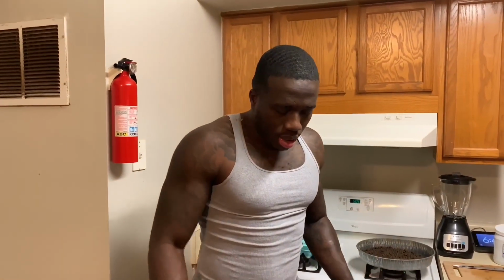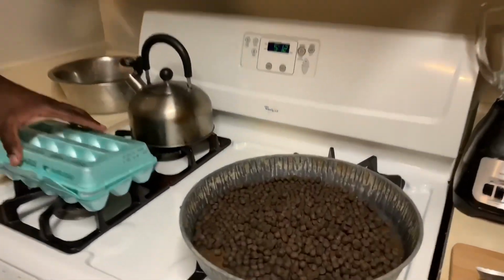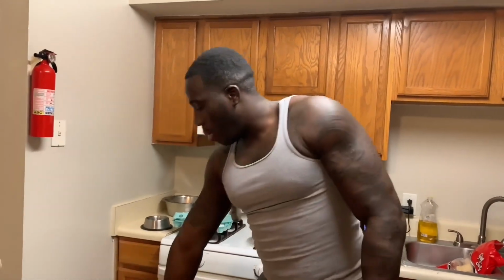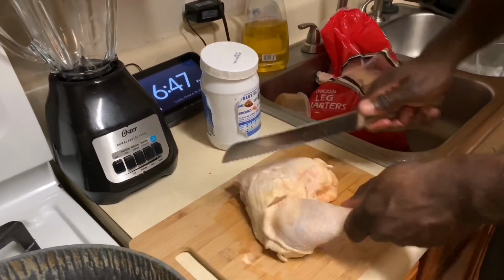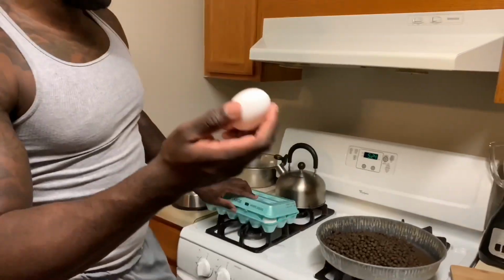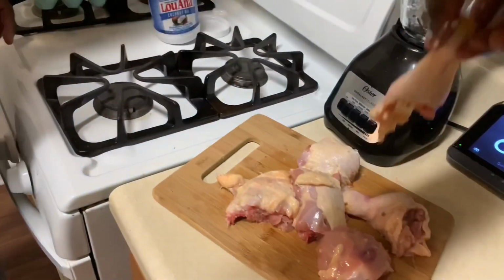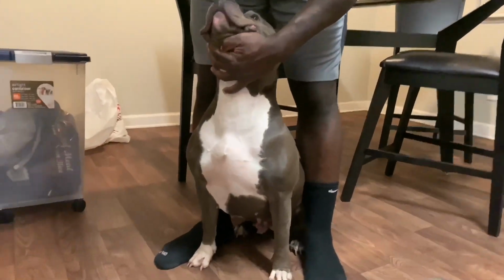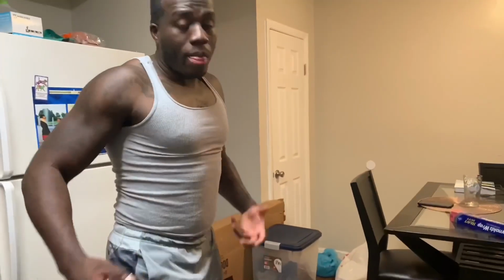First time Raw Feeding American Bully XL!!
This is an updated video to raw feeding my dogs in addition to introducing raw meat to the newest member of my family. This is also her first time in snow.